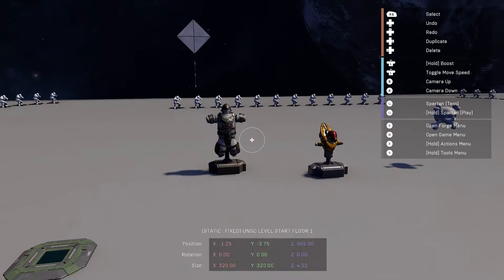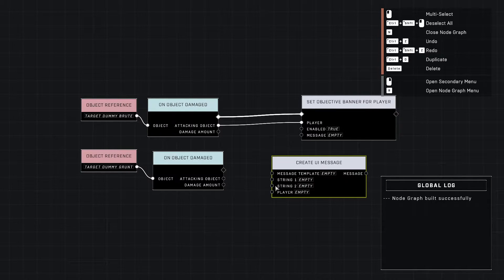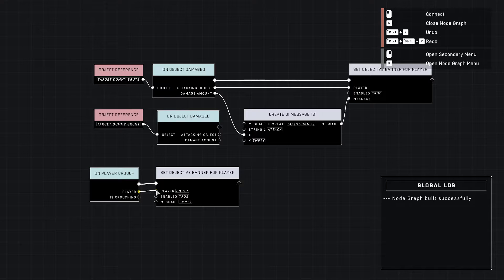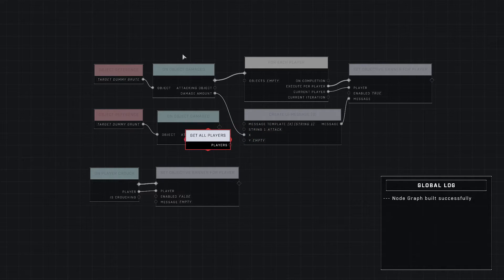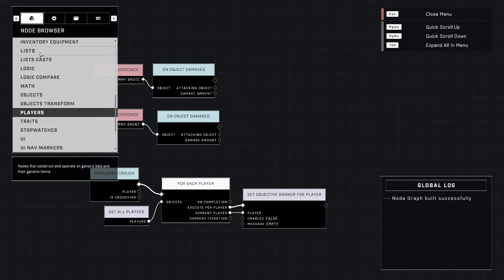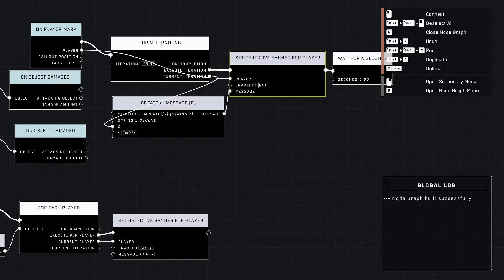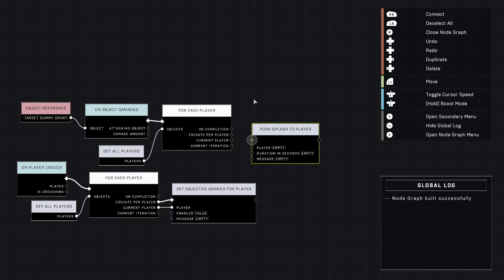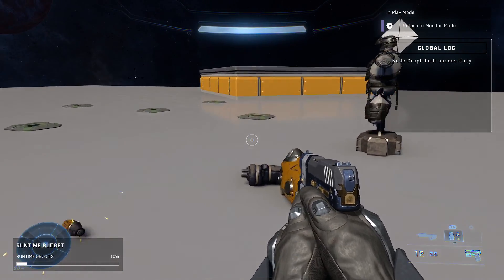Forge Scripting Basics - Objective Banners & Pushing UI to Lists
We cover objective banner basics and pushing messages to lists.